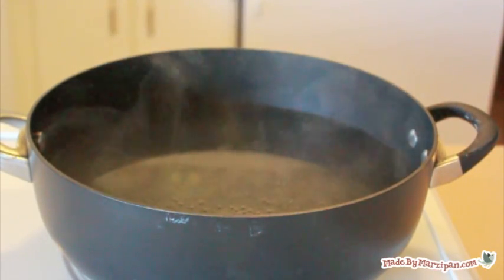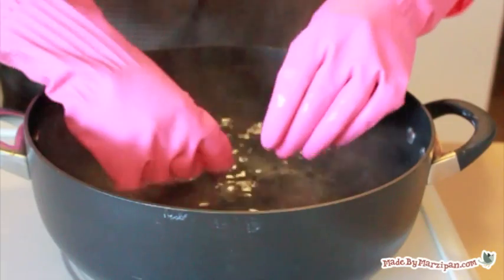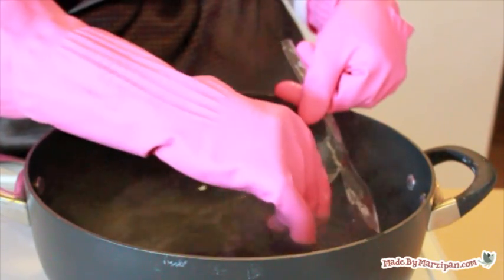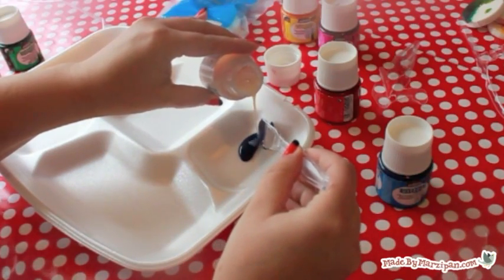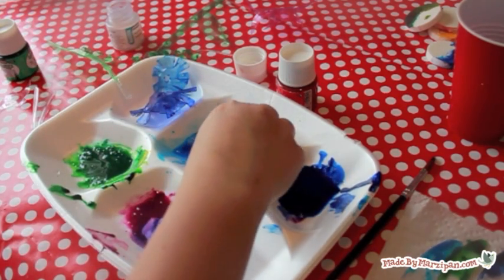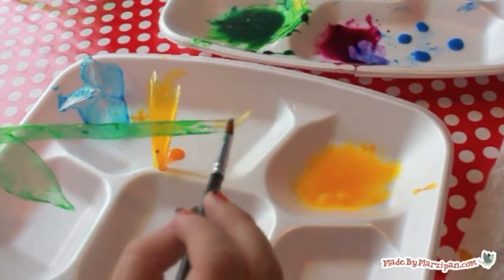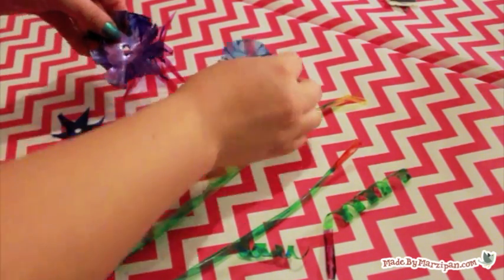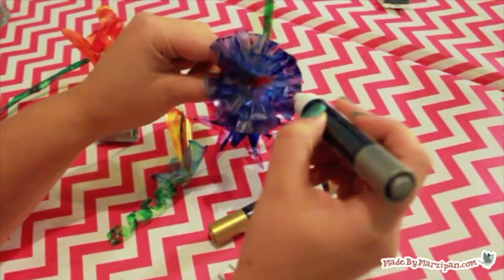DIY Plastic Flowers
Each of these exotic flowers is made with Dura-Lar, a special plastic that can be molded in hot water! Learn to make a floral arrangement from plastic with this tutorial.